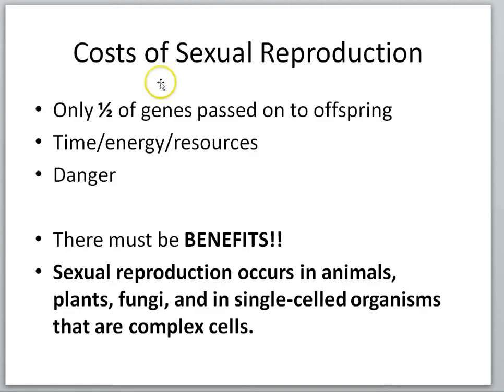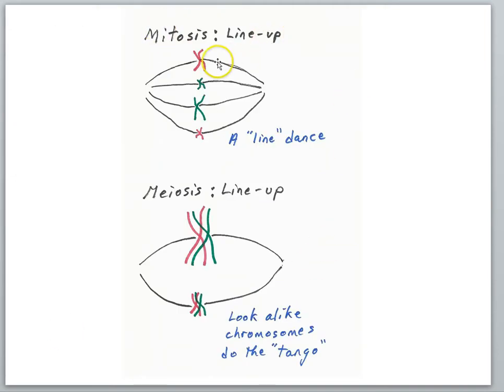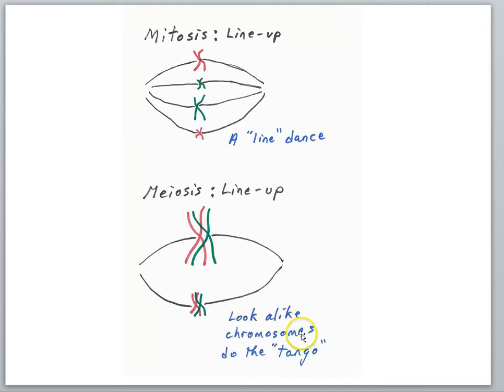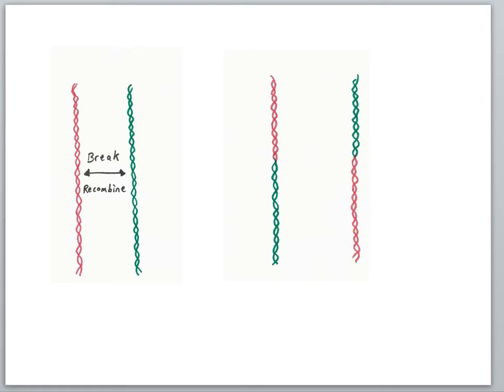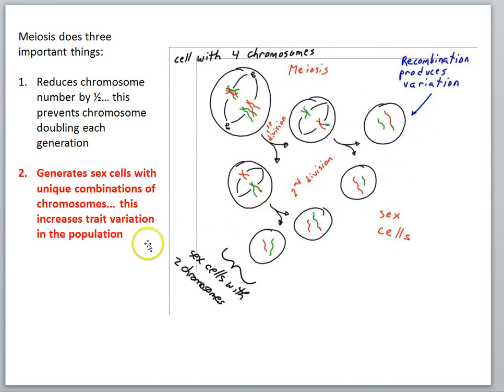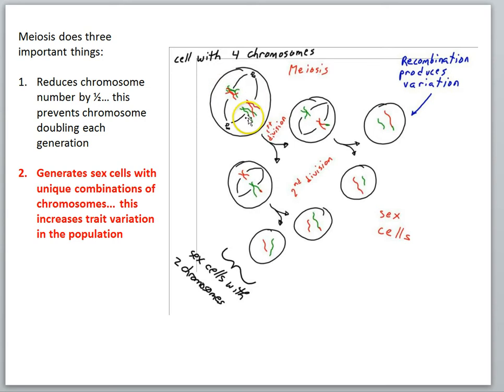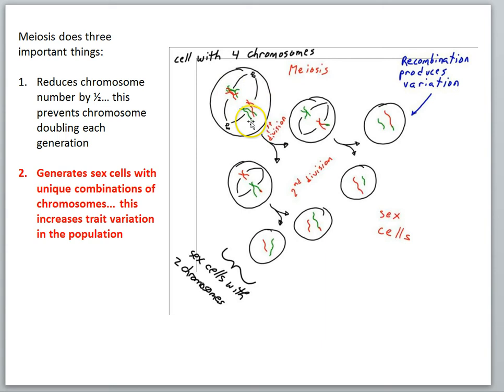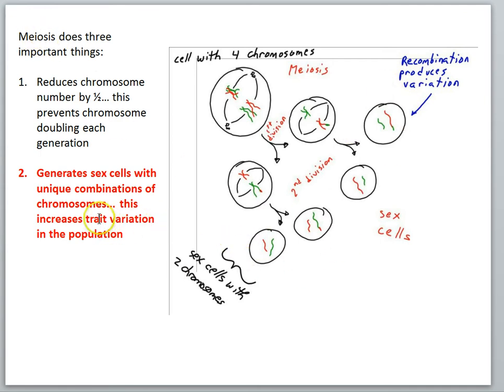Meiosis part 2